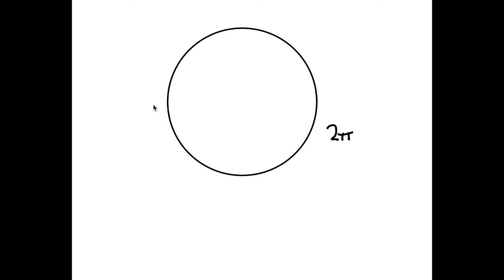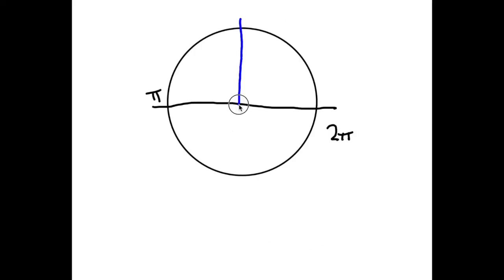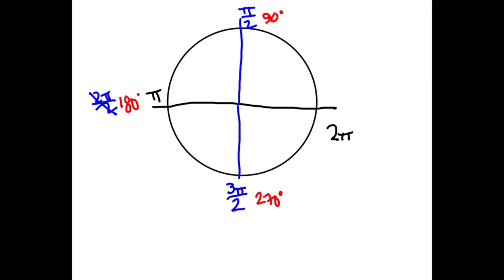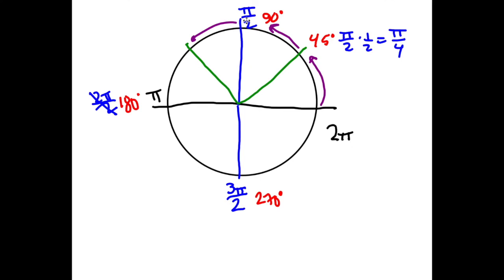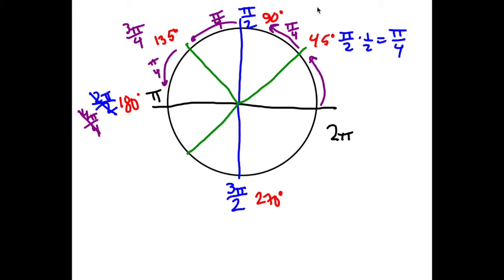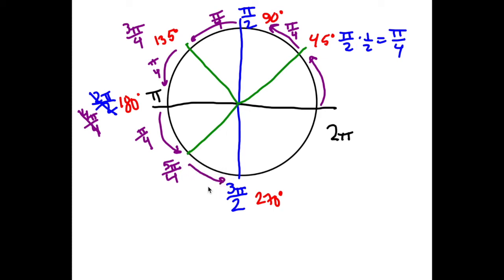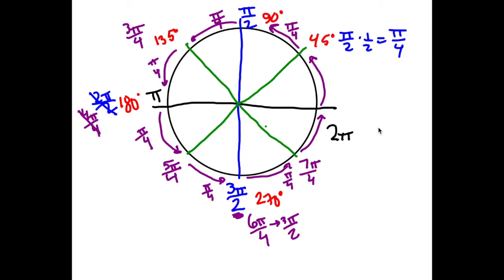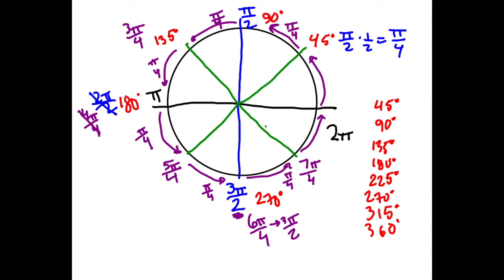Unit Circle - Intervals of 45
Circles are round and stuff.

45 + 45 = 90

90 + 45 = 135

Two 90's = 180